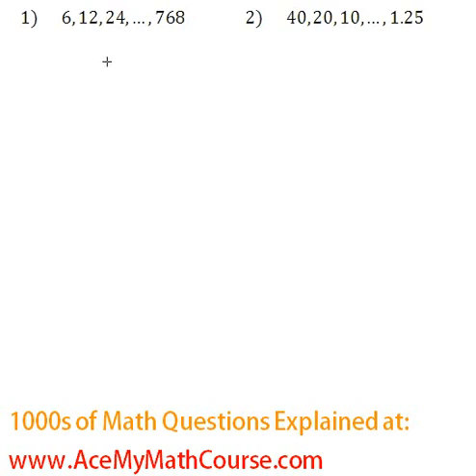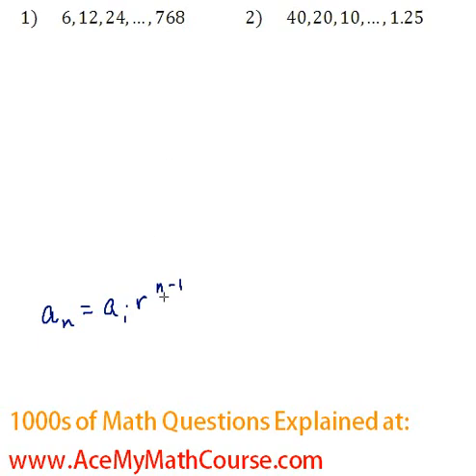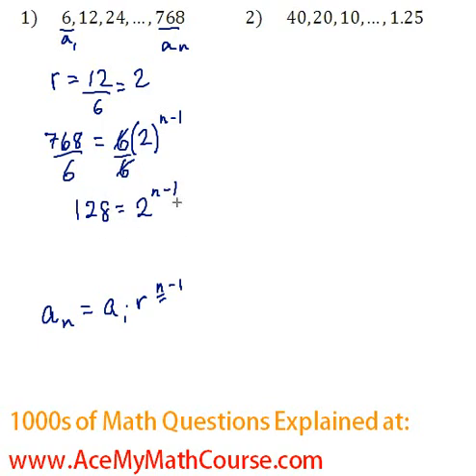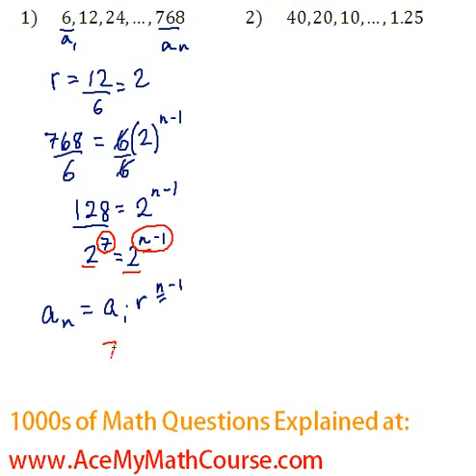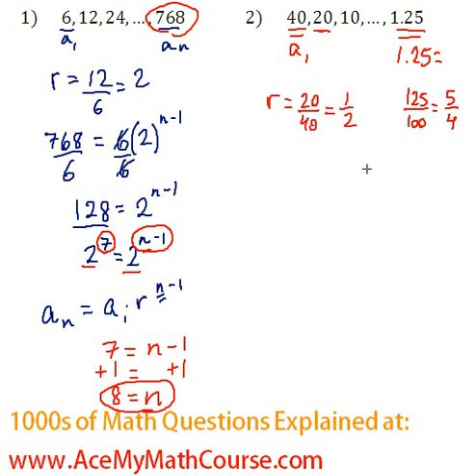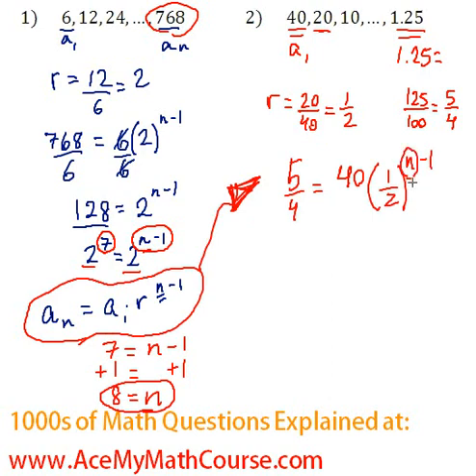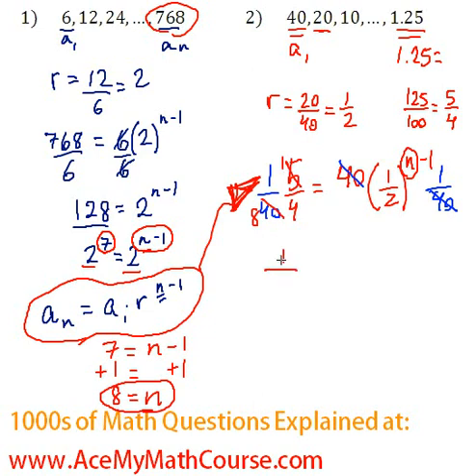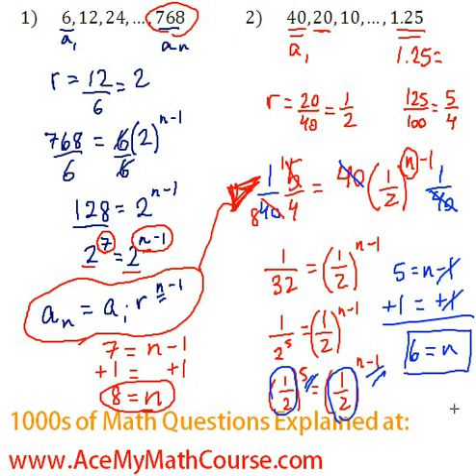Geometric Sequences - Finding the Number of Terms #1-2